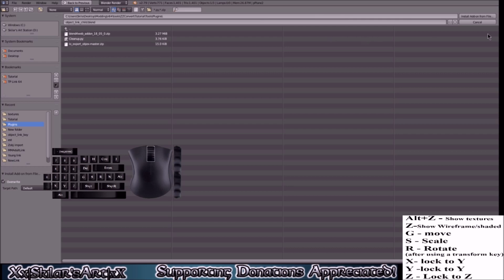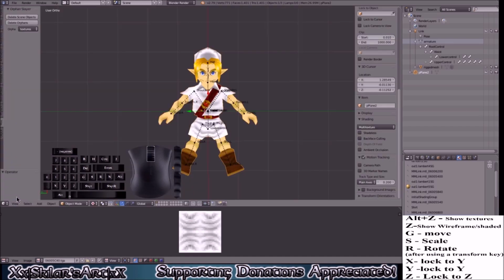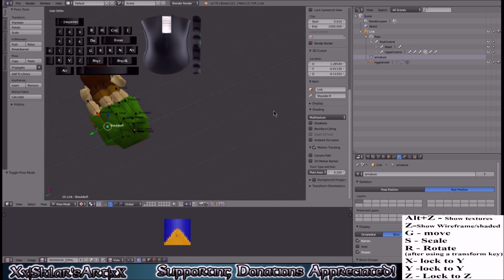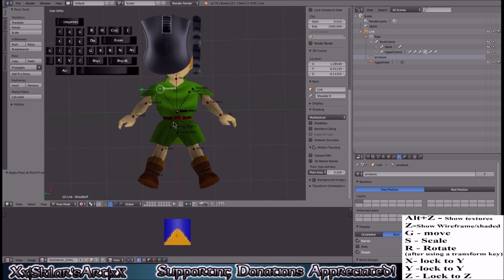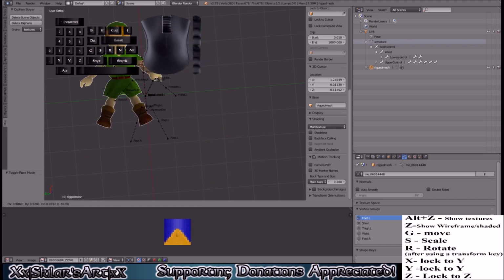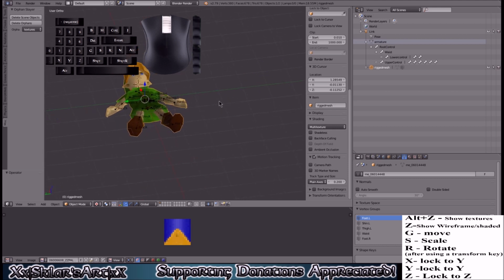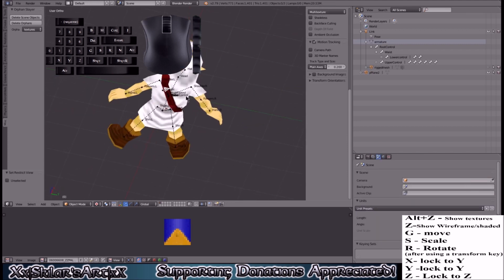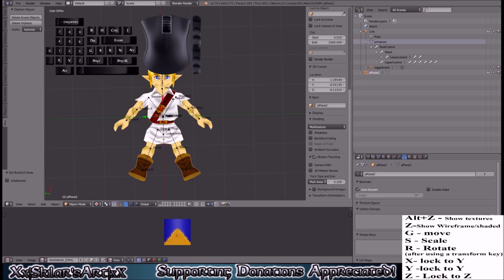Play as Tool ZZTutorial for Blender Haters or Newbs (Part 1)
Credits and Special Thanks

Dr.Disco - Being a chill dude and zzconvert Dev, at the same time.
CrookedPoe - For being a savage, cool friend,  and being an io_export_objex co-developer; later-stage hardware testing and lots of testing/debugging in general; Link templates
CDi-Fails - Extremely thorough testing/debugging all through development
Ideka - Lots of early-stage hardware testing/debugging